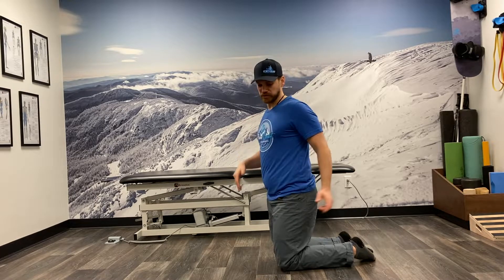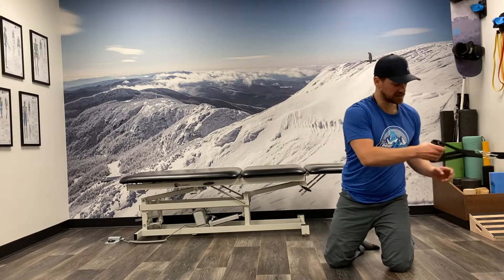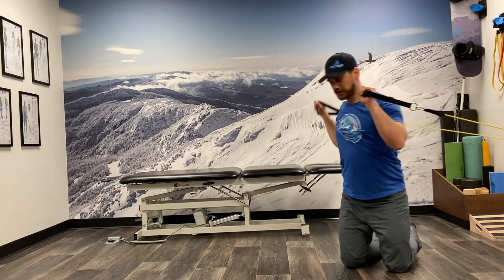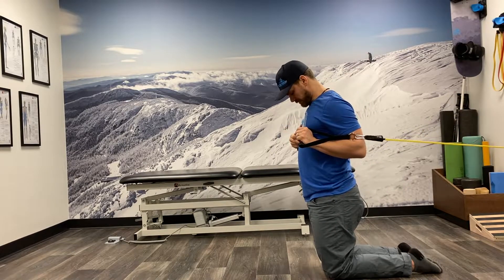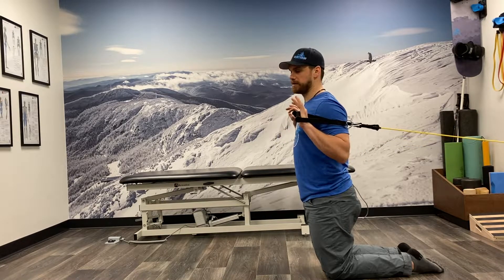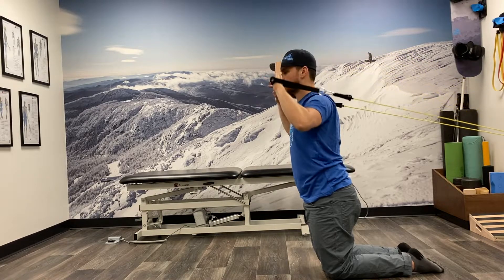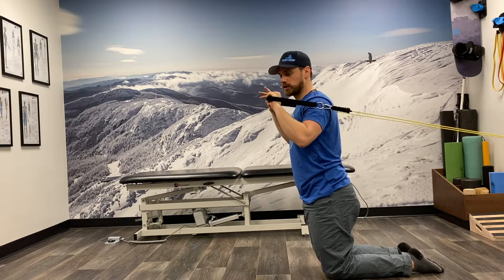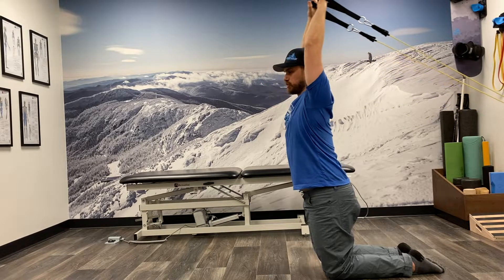Anti Extension Press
Maintain a stable core when doing overhead lifts with this drill.